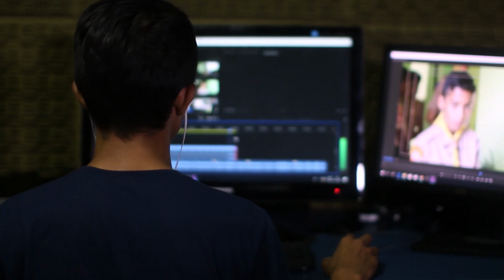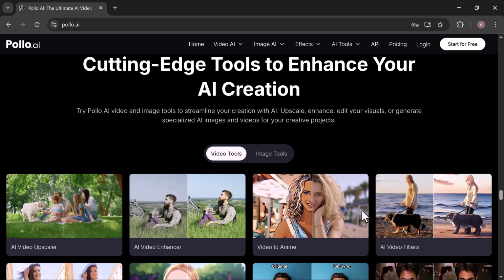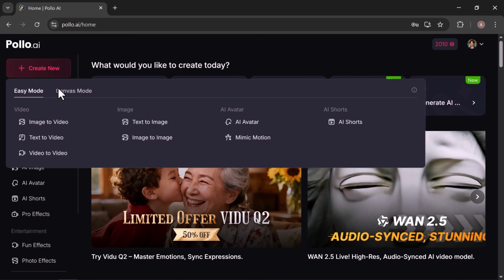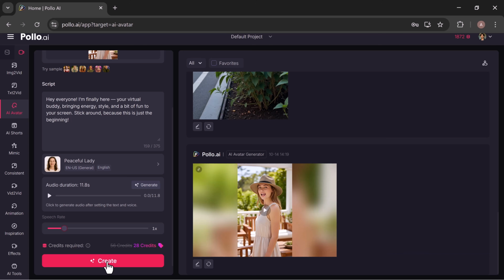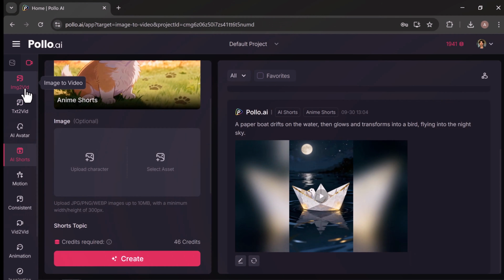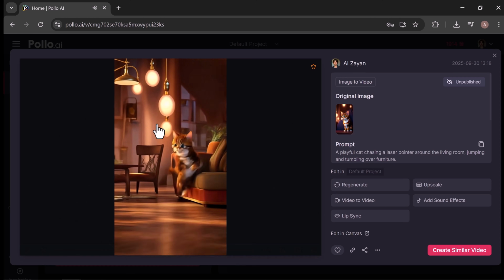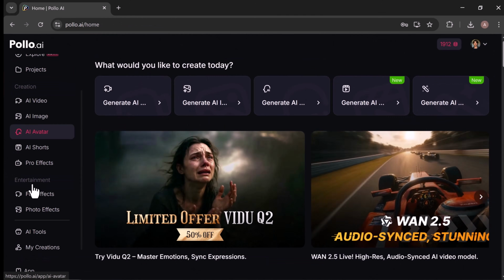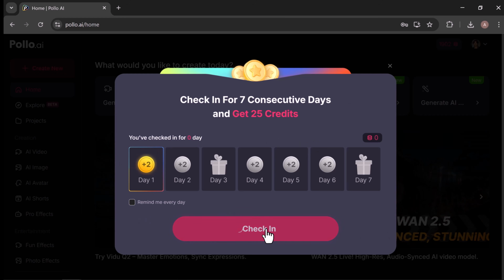How to Create an AI Avatar and an AI Short Video with Pollo AI (Full Tutorial)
In this step-by-step tutorial, you will learn how to create a realistic AI avatar and generate stunning AI short videos using Pollo AI — one of the most powerful all-in-one AI video tools available! 🚀

Whether you’re a content creator, marketer, or storyteller, this video shows exactly how to bring your ideas to life with AI technology. From designing your avatar to producing a professional-quality short video, this guide covers it all. 💡